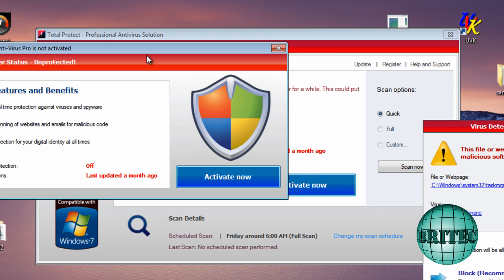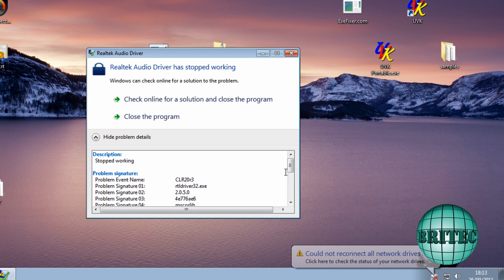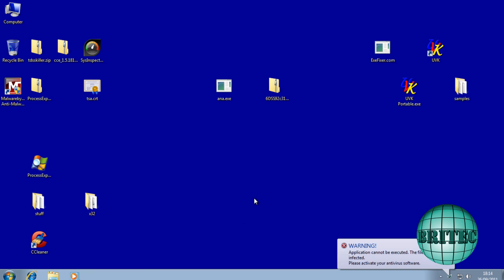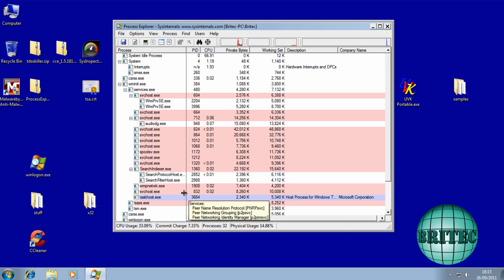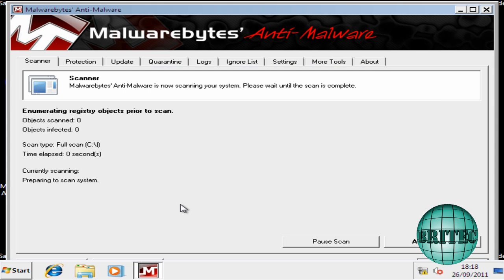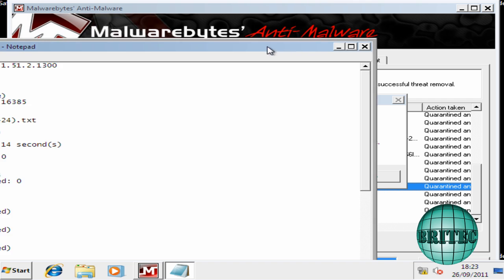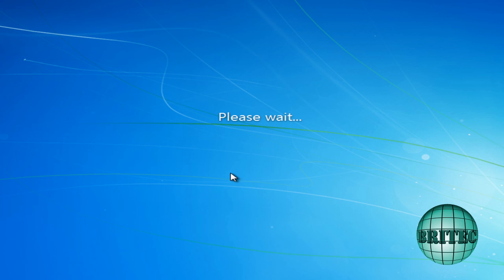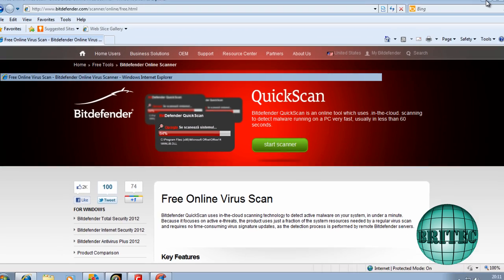Remove - Total Protect - Professional Antivirus Solution by Britec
Remove - Total Protect - Professional Antivirus Solution

How to Remove Total Protect (Uninstall Guide)

Total Protect is a fake antivirus program that generate misleading pop-up warnings, reports non-existent security threats on your computer and attempts to trick you in to buying software to remove viruses and other malicious software. This rogue anti-virus product can also slow your computer's performance significantly and block legitimate programs or Windows tools. There are literally hundreds of fake AVs on the Internet meant to scare people into installing additional malware on their computers and giving their credit card numbers to cyber criminals. Total Protect is made to look like Microsoft Security Essentials, but it's not legitimate. If your computer does become infected by this fake anti-virus program, please scan your computer with anti-malware software. To remove Total Protect from the computer, please follow the removal instructions below.

Total Protect - Professional Antivirus Solution typically appears when you visit a fake online virus scanner or infected website. However, scam artists use social engineering to trick users into installing malicious software as well. If you have stumbled onto a fake security scanner or fake pop-up alert saying that your computer is infected -- don't click anything and close your web browsers. Unfortunately, cyber criminals also use drive-by downloads and software exploits to install Total Protect malware and other viruses on the computer even without user's knowledge and consent. That's why you should always enable your anti-virus software and keep it up to date and active.

The official website of this rogue antivirus software is totalprotectav.com. It's a mixed up website, some parts are clearly taken from legitimate antivirus vendors' websites. For example, they use Bit Defender logo and they also claim that Kaspersky, Panda, Avira and some others are their partners. That's a complete lie.

Important: never enter your credit card or personal information into a program like Total Protect. If you have already bought this rogue anti-virus program, please contact your credit card company and dispute the charges. Then do a full scan with an up-to-date reputable antivirus software. Coming across such fake antivirus software as Total Protect can be scary, but it actually can't delete your files or spy on your computer unless it comes bundled with other malware but it's really uncommon. If your computer is infected with Total Protect, please follow the steps in the removal guide below to remove it from your computer. Good luck and be safe online!